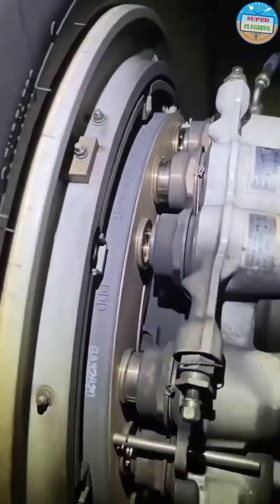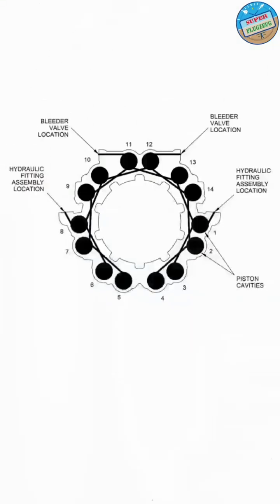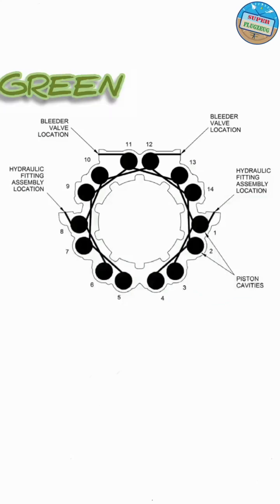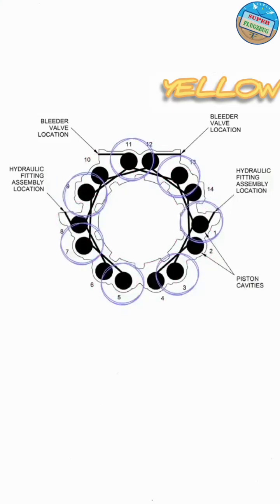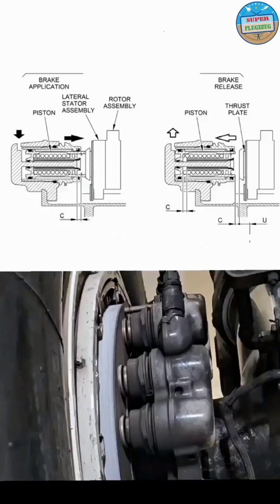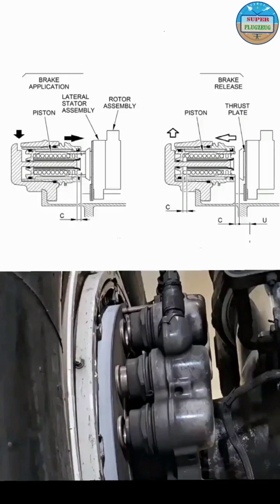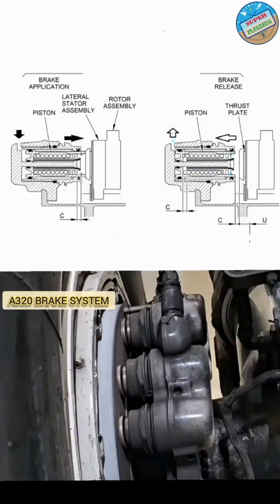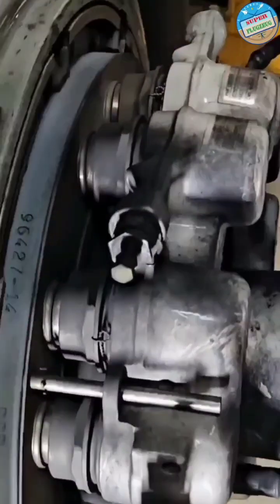Fascinating Mechanics Behind The A320's Parking Brake System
Dive into the intricacies of aviation as we unveil the fascinating mechanics behind the A320's parking brake system in this enlightening video. Discover the moment when pistons are engaged, signaling the aircraft's secure hold when the parking brake is set.

The Airbus A320 has half of its pistons associated with the parking brake system and the other half with the normal braking system. This is to prevent heat from being transmitted to the brake pistons, which could cause seal degradation, hydraulic fluid overheating, and generation of a black aggregate.

When the brakes are hot, it is generally recommended that the parking brake is released at the gate after trucks are installed. Applying the parking brake when the brakes are hot can damage the parking brakes pistons, resulting in hydraulic fluid degradation.